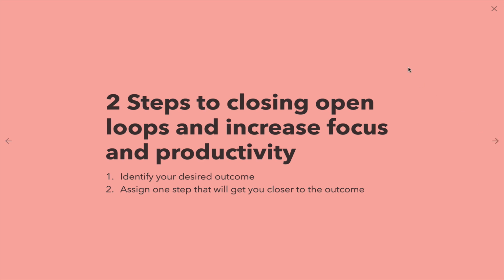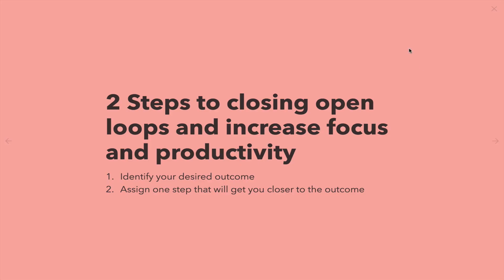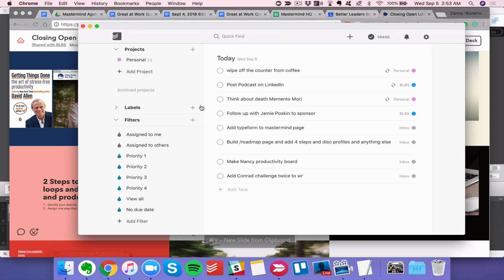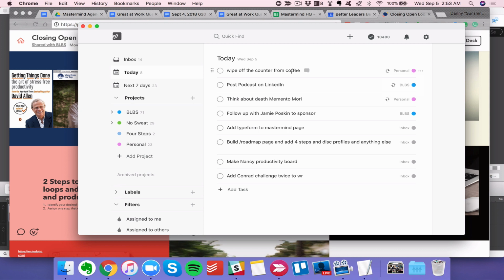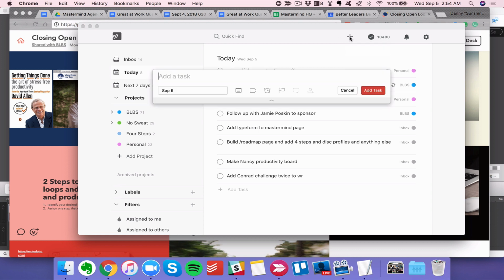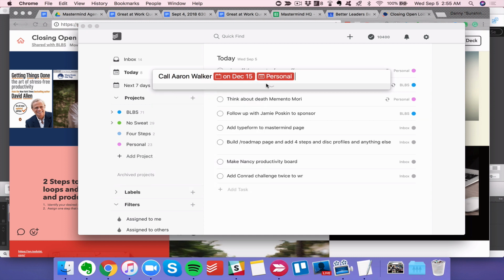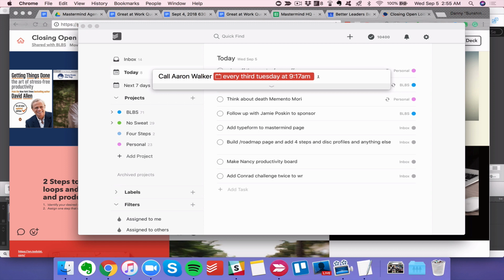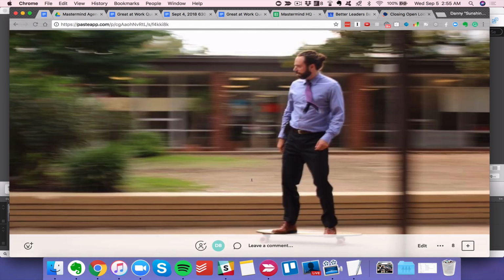Closing Open Loops to Increase Productivity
In today’s video, I discuss closing open loops to increase productivity. I learned this idea from David Allen’s book, Getting Things Done. Open loops are all those nagging to-do items that we need to take action on … they keep us up at night and consistently draw our attention from what is most important to what just popped into my head.

Closing these open loops cannot only restore peace to your mind, it can improve your focus, and increase your productivity as well.

I hope you enjoy this video. Don’t forget to share this on social media and tag someone that needs this productivity tip 😀

R E S O U R C E S mentioned in the video 🎥
Getting Things Done

I hope you enjoyed this video, "Closing Open Loops to Increase Productivity."

👨🏻‍🏫 Coaching Tip 👉🏼 Write down one action step that will get you closer to attaining the desired outcome.

🎤 M Y  P O D C A S T S 🎧

T H E M A S T E R M I N D

💯 Apply for B U S I N E S S C O A C H I N G 🚀 https

🙌🏻 S U B S C R I B E and show some ❤️

📚  B O O K S H E L F

📅 S C H E D U L E
This is a new undertaking for me so my micro goal is to create one video a week through 2018 minimally. I’ll see what you engage with and what performs well and adjust my strategy from there!
The BLBS podcast drops every Wednesday (same for View from the Top) and The School Leadership Series is a Monday-Friday show.

DANNY “SUNSHINE” BAUER DOES 3 MAIN THINGS …
→ Danny helps school leaders fight isolation and frustration through a leadership community finding solutions to their greatest challenges
→ Danny helps small biz owners fight the chaos of operating a business and experience freedom
→ Danny helps small biz owners who want a podcast hit record while my team does the rest